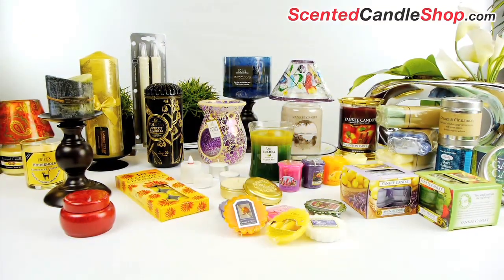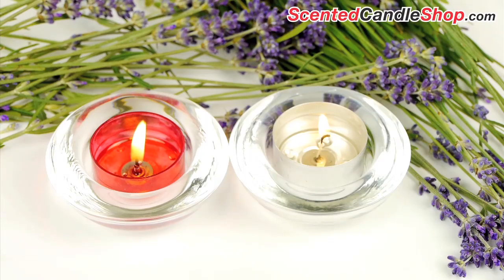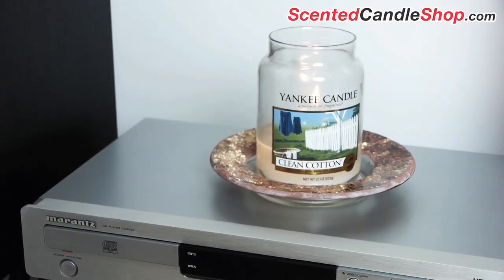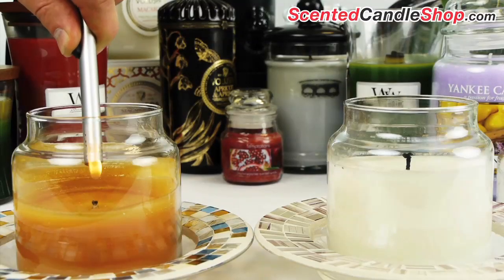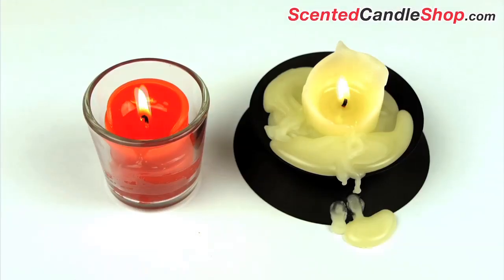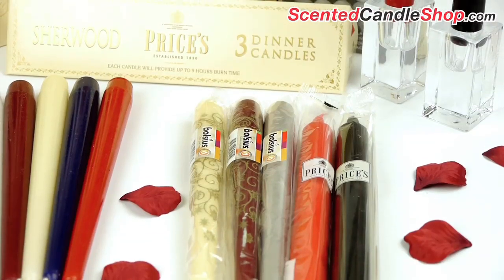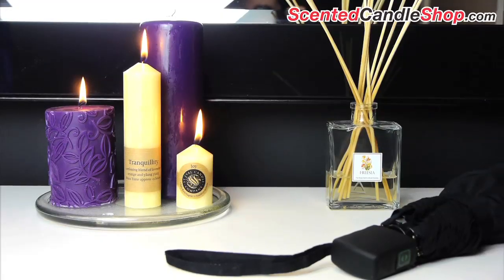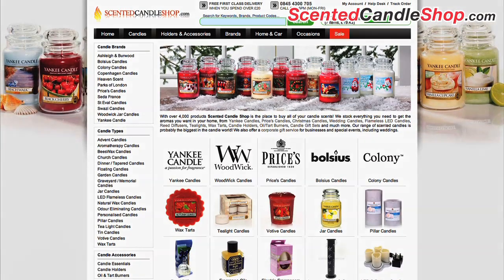Candle Holders & Accessories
In this video learn how to utilize holders for any candle type. Learn how to fit and shape a dinner or tapered candle with aluminum foil or a candle shaver for its holders. Educate yourself about candle accessories that will help your candles burn at a much better rate and keep your home much safer. Learn how to also remove leftover wax from candle holders once finished.

Choose from festive Votive Holders, glowing Jar Shades, Coloured Glass and an assortment of Candle Essentials, such as Wick Trimmers and Safety Lighters